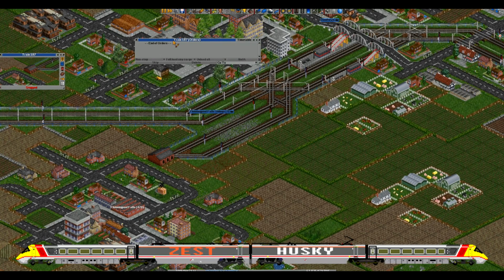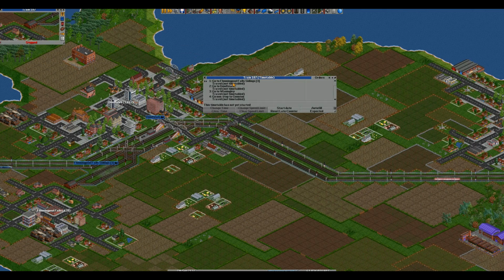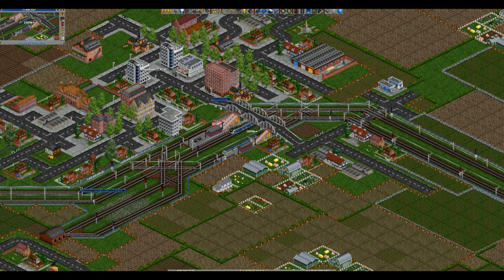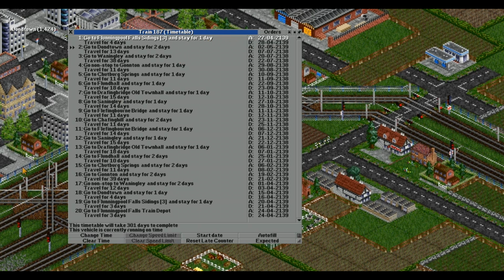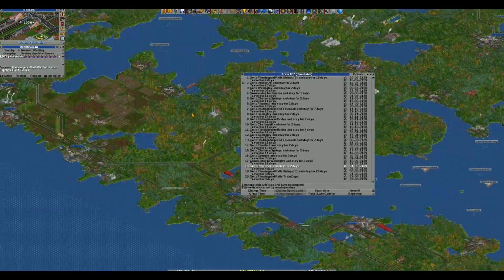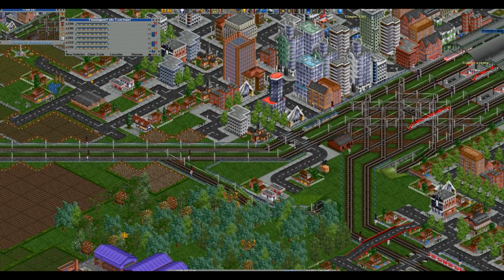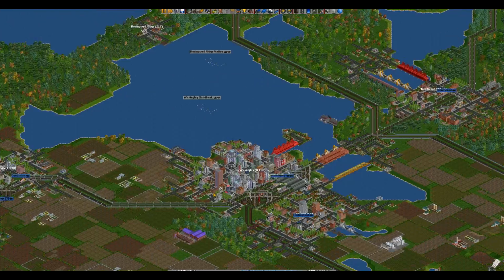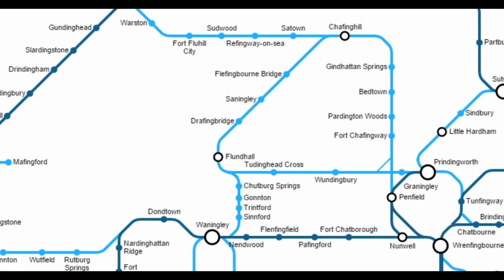OpenTTD - Building a Country :: New Local Line [Part 1.3]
In Part 1 I plan, build and timetable a new Railway line between two existing Railway stations. The line serves some local villages, as well as connecting existing stations to cities along a pre-existing route.

My "Building a Country" series sees me Plan, Construct and Manage my way towards a Transport Network which spans an entire large map in OpenTTD!

Downloadable resources...